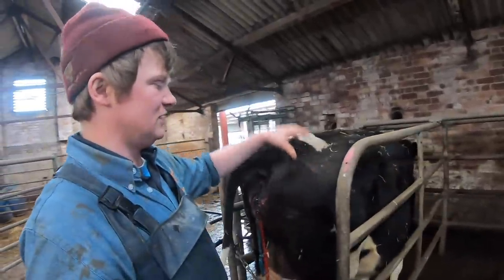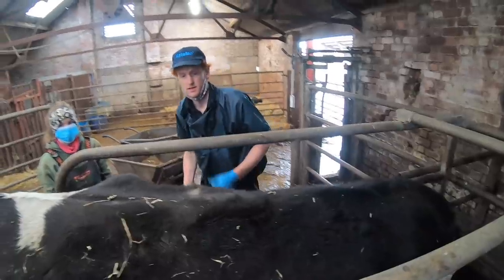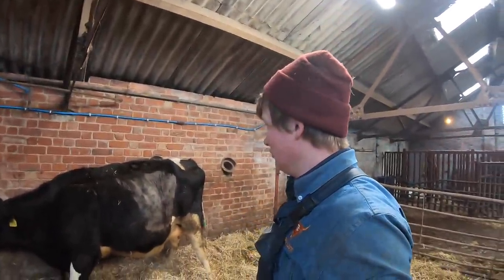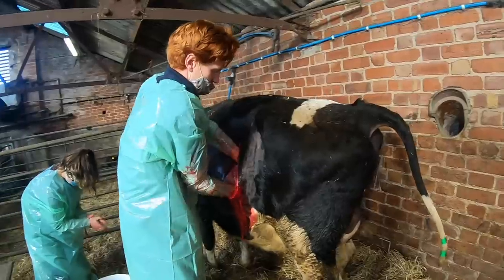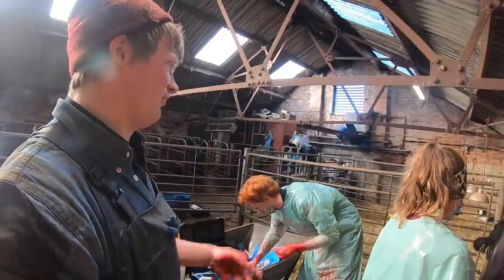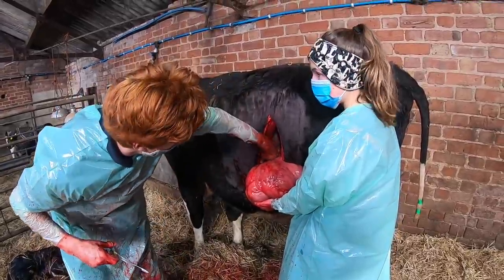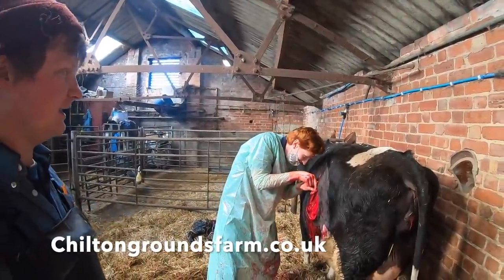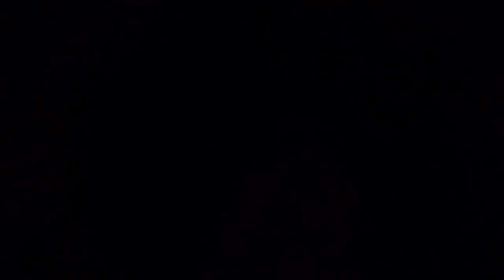C-SECTION - HOW IT'S DONE ON A DAIRY COW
In today's video we are back with the calves... Well kind of. This week is all about the calves because i have a heifer really struggling to calve. So unfortunately i had to ring my Oakhill Vets to do a c section.
A huge thank you to Charlie for letting me film, His family also a wool selling business.. Go check it out!

0:00 - 7:35 - Prep before the C-Section
7:35- 9:15 - Opening up a hole for the calf
9:15- 10:15 - Calf coming out.
10:15 - 16:55 Cow being stitched back up
16:55- 19:50 Making sure calf and Cow are doing well

Birks Farm
Ballam road
Lytham
Lancashire
FY8 4NL

The Best Drone Ever!
Rodes Mic Pro (If you can, Get the wind muffler with it)